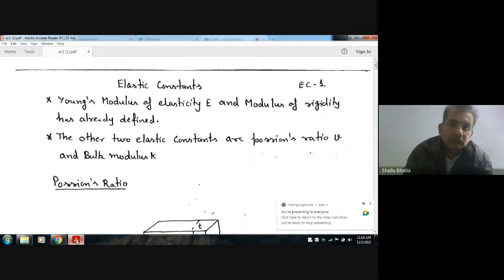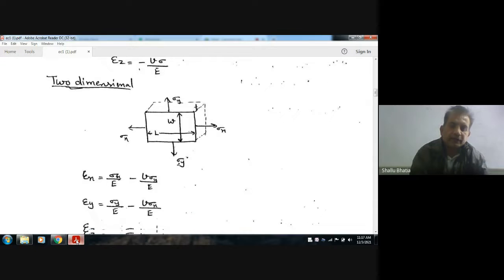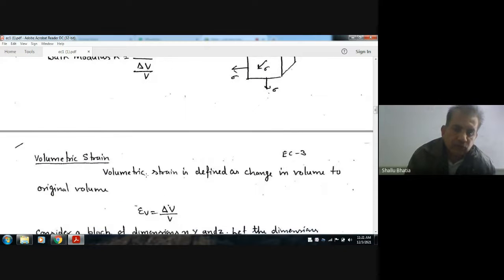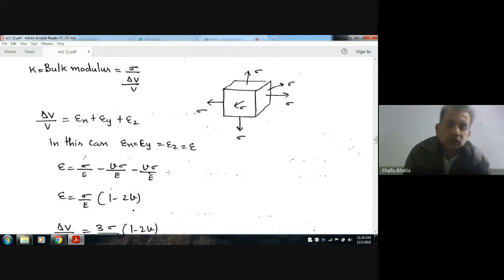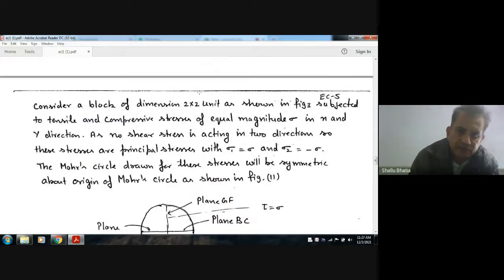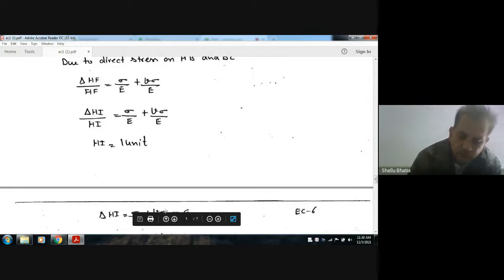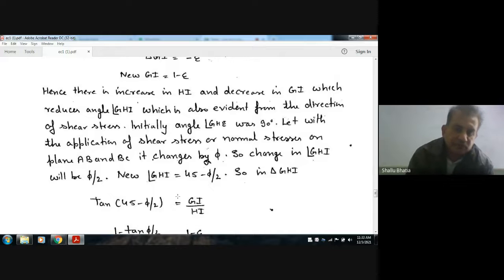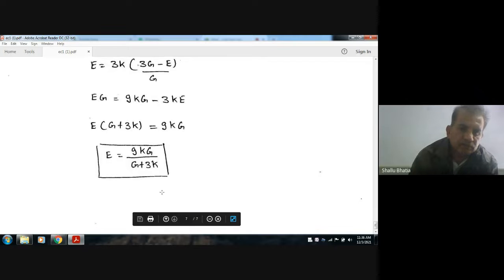Complex stresses ( strength of material) theory lect 5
elastic constant